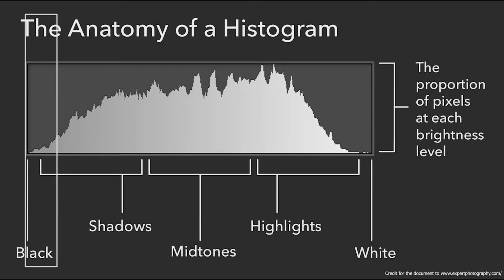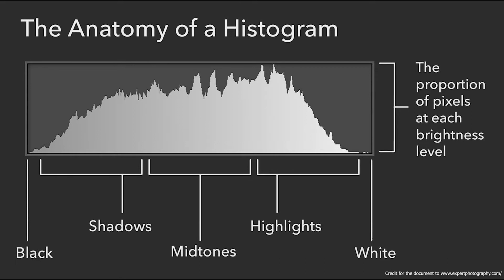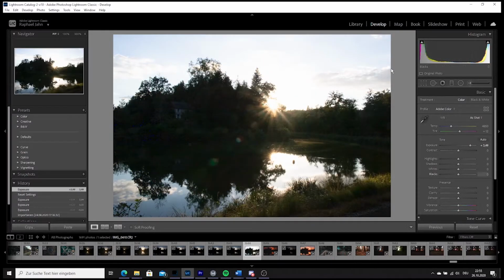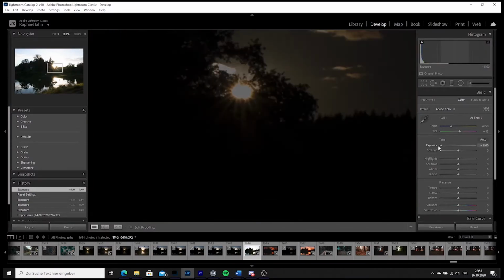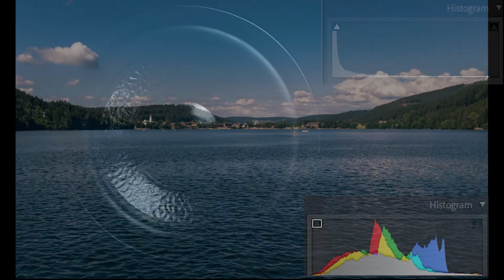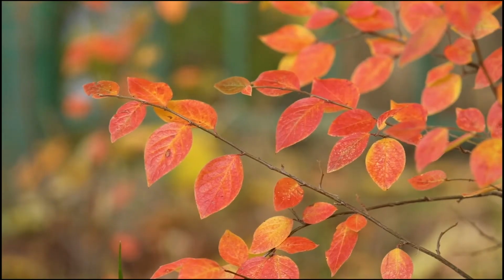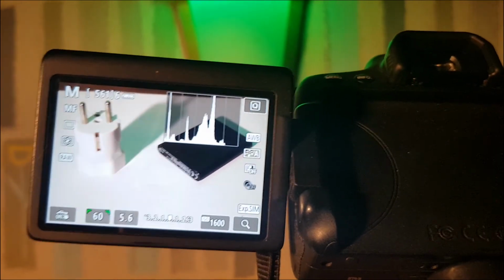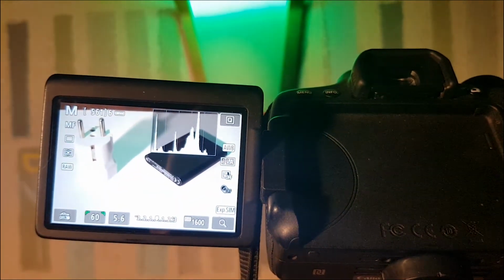What's the histogram ? Photography "Basics #3" .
Deutsch: In diesem Video geht es um das Histogramm. Was ist es ? Wie benutzt man es ?

English: This video is going to be about the histogram. What is the histogram ? How to you use it ?